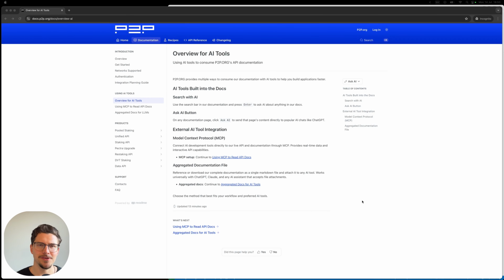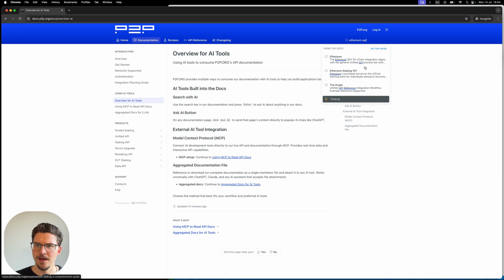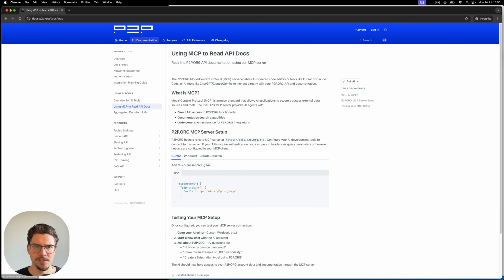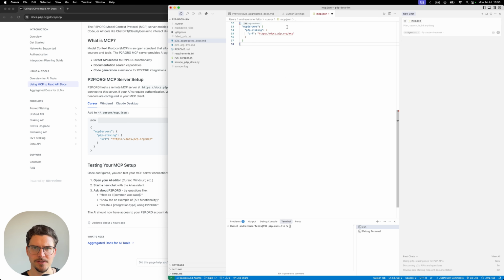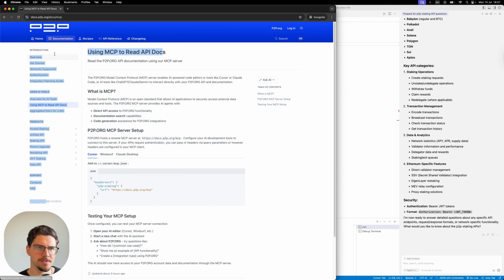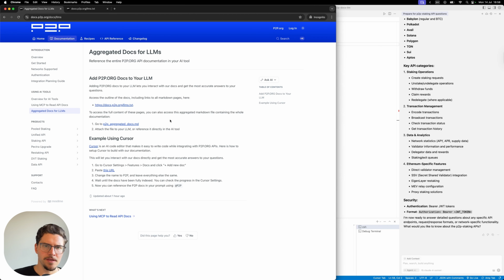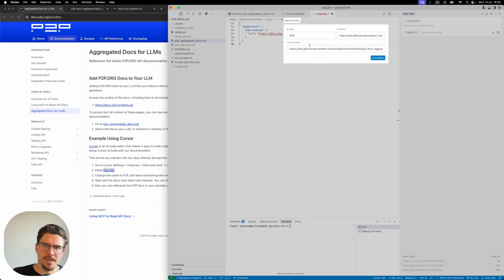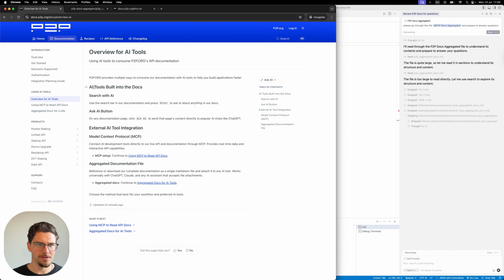3 Powerful Ways to Read P2P.org API Docs Using AI Tools (MCP, LLMs, Built-in)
Learn how to use AI tools and LLMs to navigate and consume the entire P2P.org API documentation — more efficiently than ever before.

In this tutorial, we walk through 3 different ways developers can use AI tools (built-in and external) to speed up API integration, support automation, and onboarding for staking applications.

🔍 Overview:
Built-in AI tools inside the docs

MCP integration with tools like Cursor

Aggregated documentation for any LLM like ChatGPT

P2P.org empowers developers with secure, modular APIs to build staking interfaces faster and smarter.

Whether you're a wallet builder, custodian, or dev team — these tools save time and reduce support tickets.

00:00 Introduction to AI Tools for API Documentation
00:39 Built-in AI Tools in Documentation
01:32 Using External AI Tools: MCP
03:45 Aggregated Documentation for LLMs